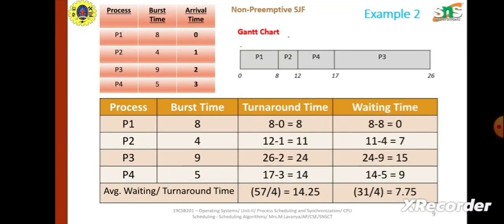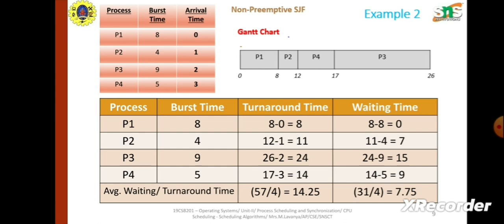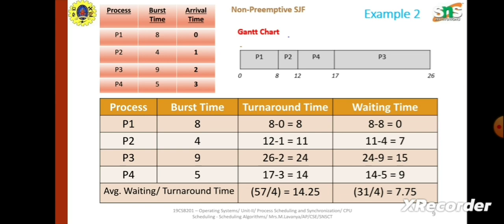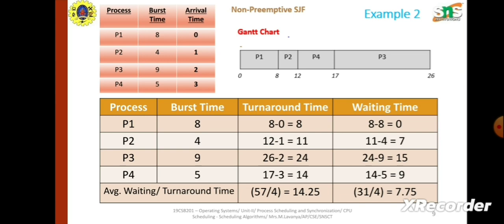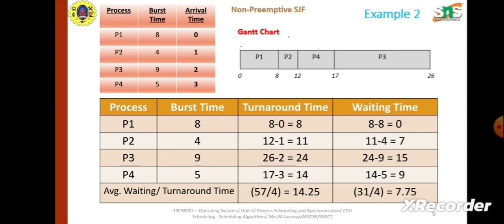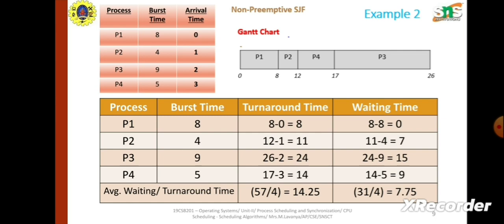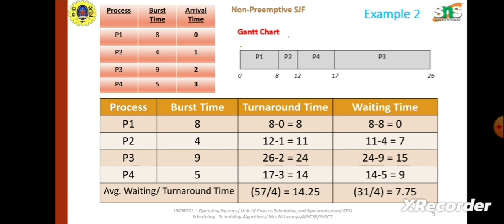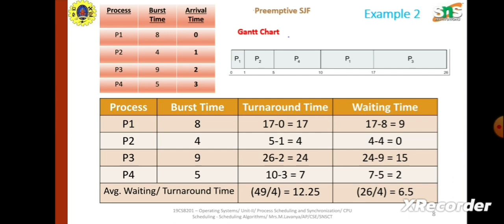CPU Scheduling - Non-Preemptive SJF